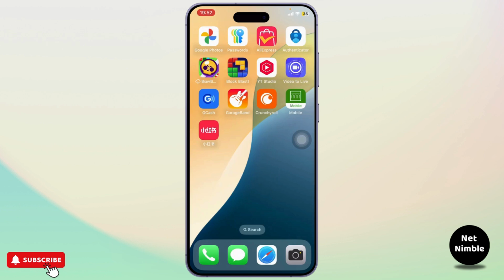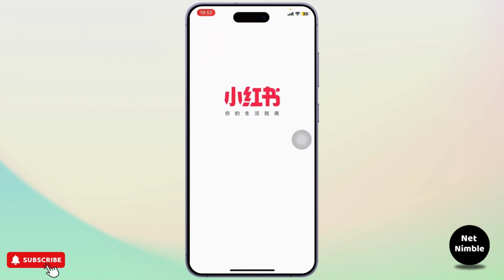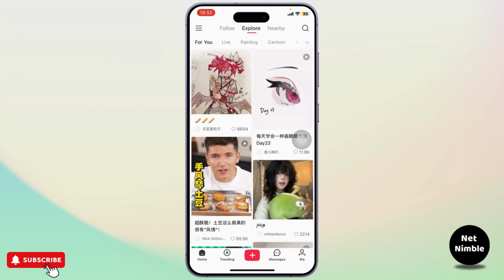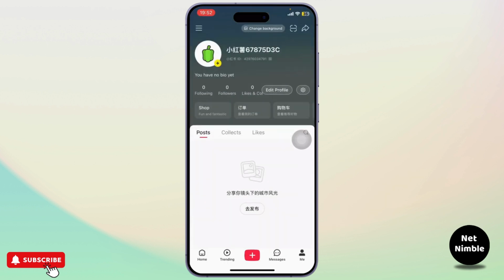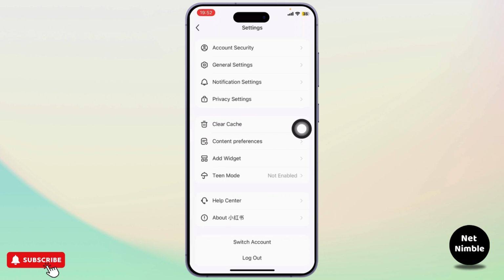How To Hide/Unhide Following List On REDnote App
Hey everyone,

Learn how to hide or unhide your following list on the REDnote app in this step-by-step tutorial. Whether you're adjusting your privacy settings or exploring how to manage your followers, this guide will show you exactly how to do it.

In this video, you'll discover how to hide your following list on REDnote and how to unhide it, providing you with more control over your app's privacy settings. Additionally, we’ll walk you through the process of adjusting the settings in the REDnote app to keep your following list private.

0:20 Step 1: Accessing the REDnote App Settings
0:45 Step 2: Hiding Your Following List
1:10 Step 3: Unhiding Your Following List